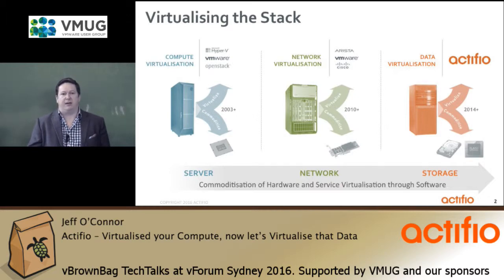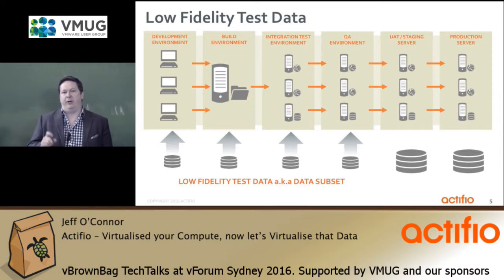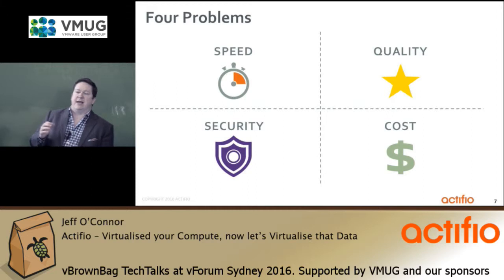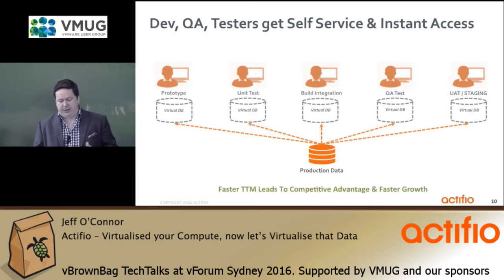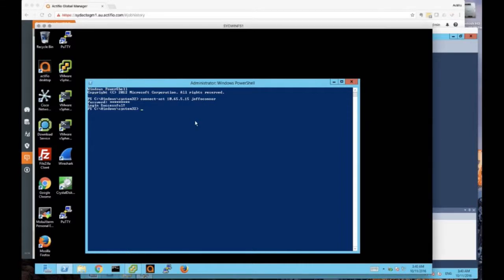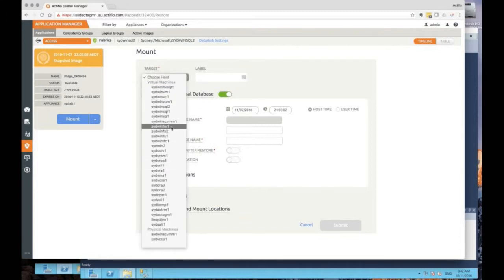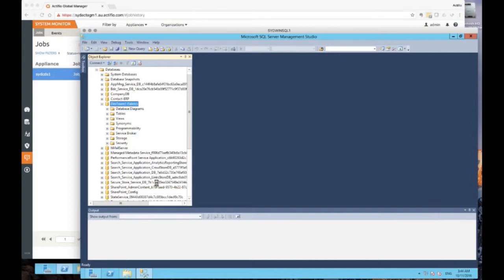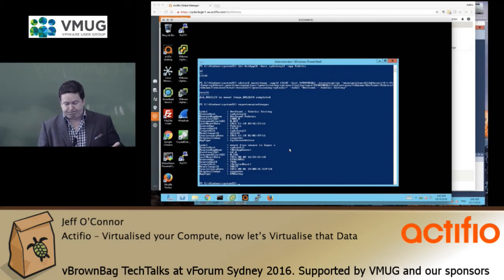2016 vForum Sydney - Jeff O’Connor – Actifio – Virtualised your Compute, now let’s Virtualise that !